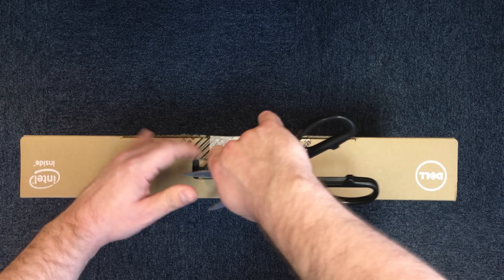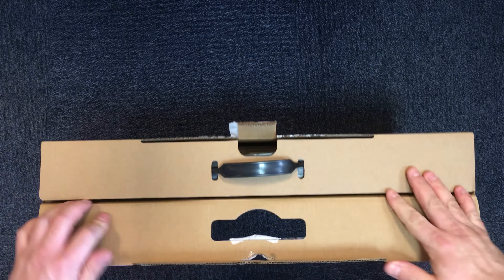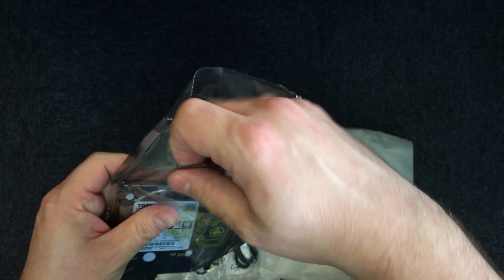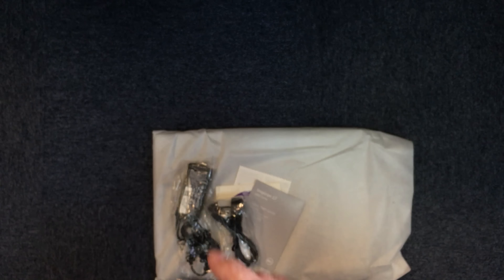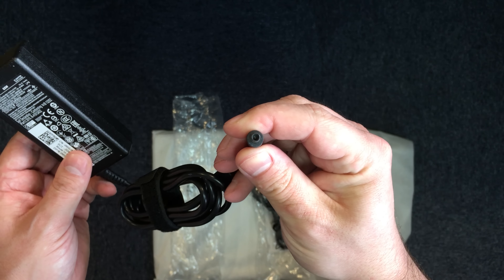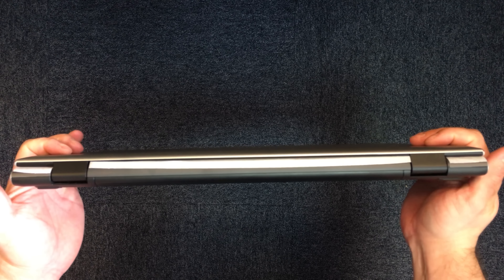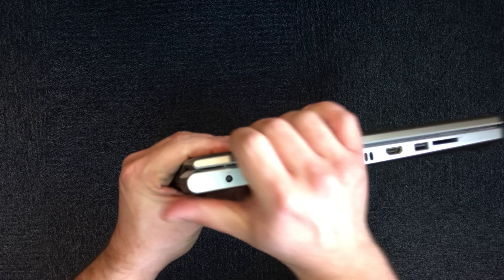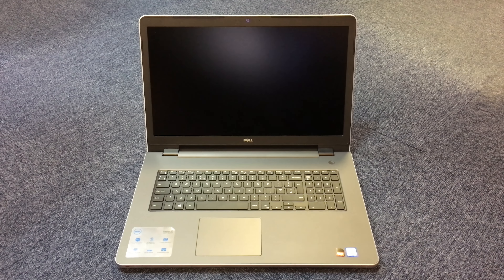Dell Inspiron 17 5000 Series 5759 Unboxing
Unboxing the new Dell Inspiron 17 5000 Series 5759 laptop.

with video and photo edited using Adobe's Creative Cloud and Adobe Clip